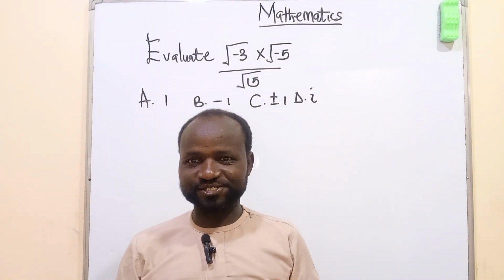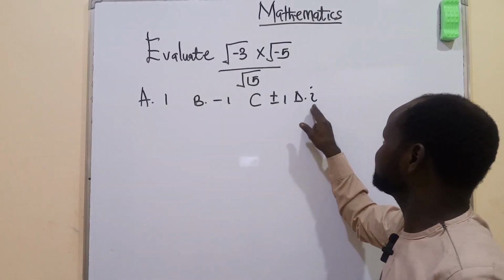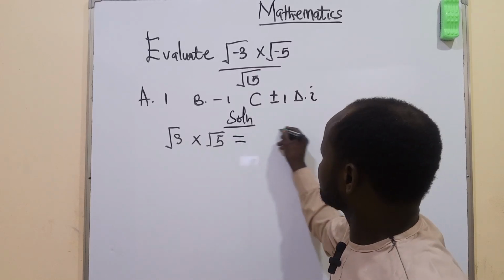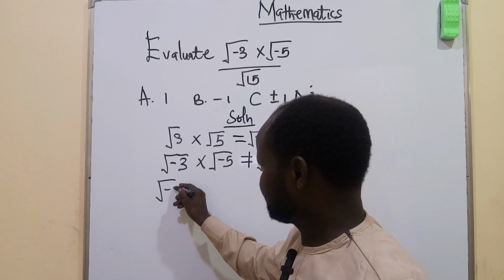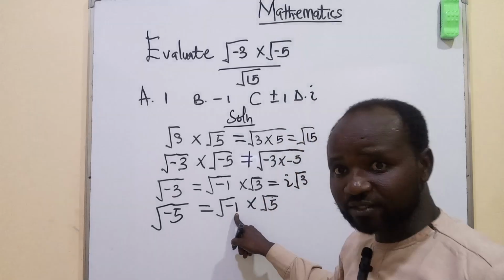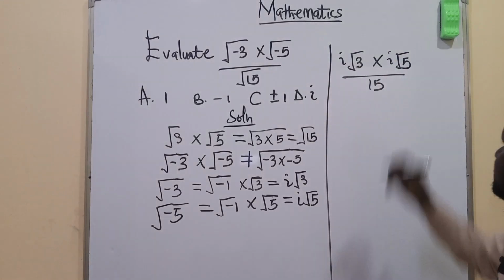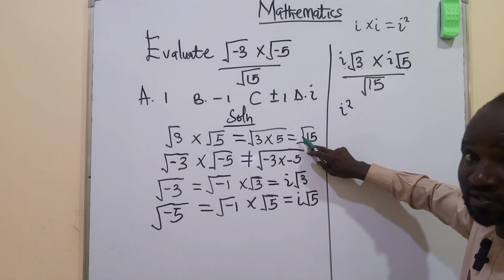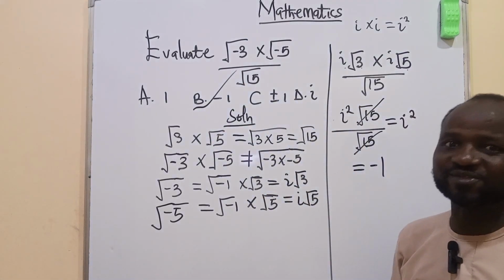# Understand The Simplicity Of Complex number. # Please share and subscribe.